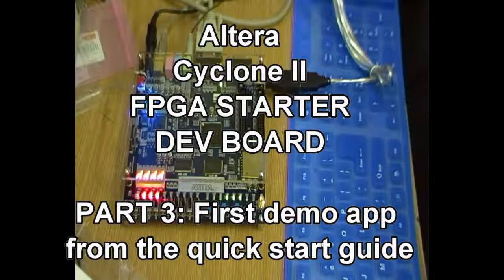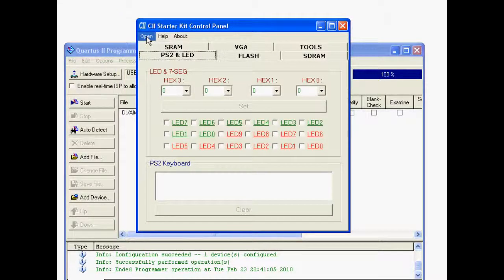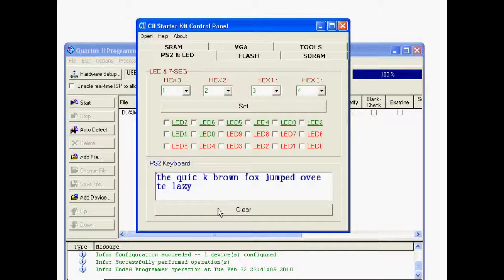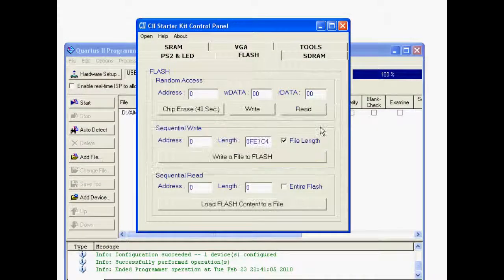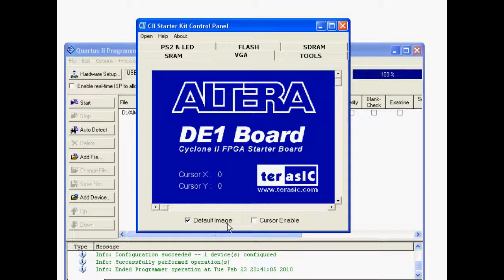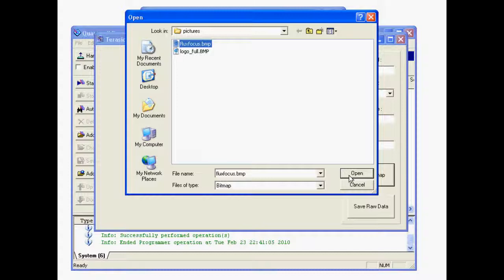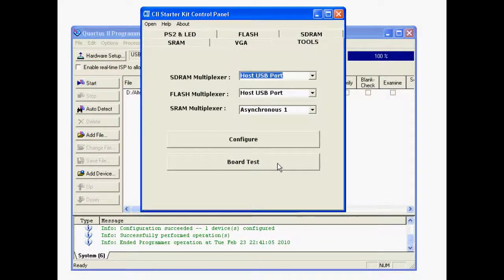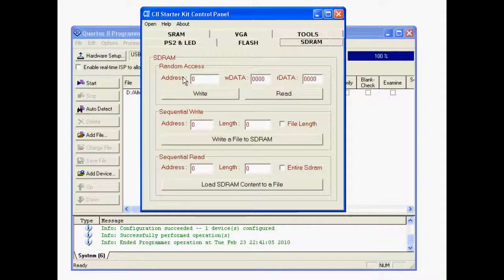AlteraCycloneIIFirstDemoApp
This is a walk through of the first demonstration application from the 2C20N Altera Cyclone II FPGA Starter Development Board Kit.